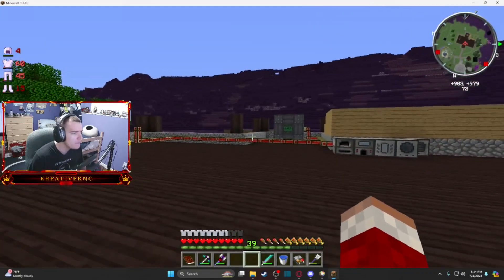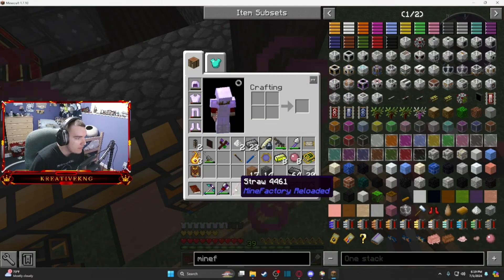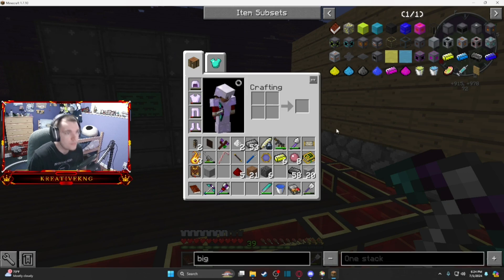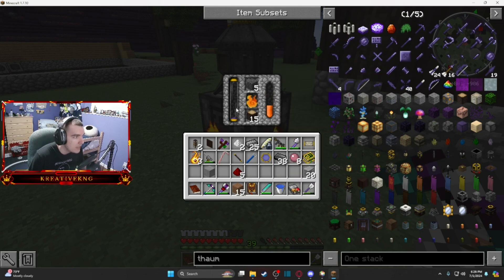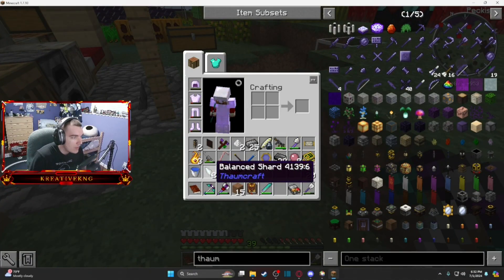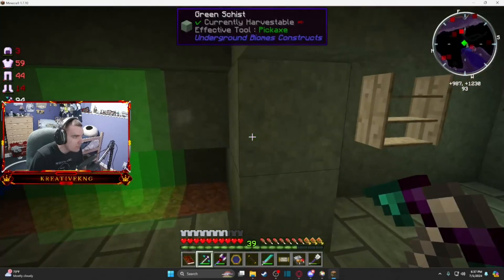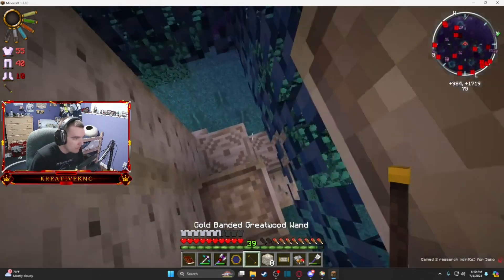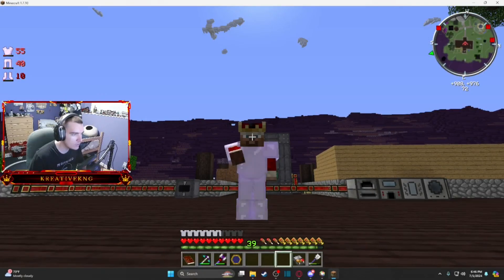Blightfall | Ep. 8: Making Progress!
We are back with some more Blightfall, where today we make some small but important upgrade needed for progression.